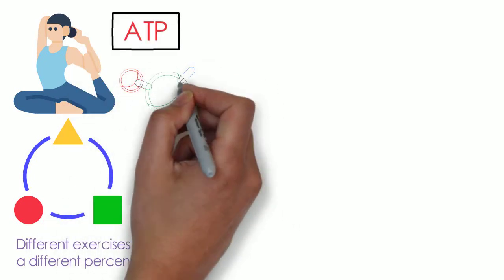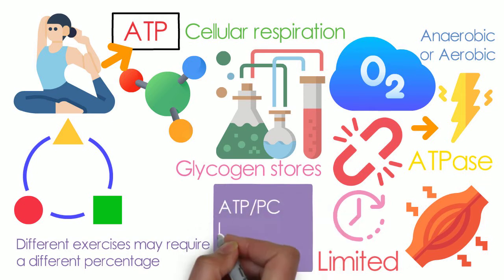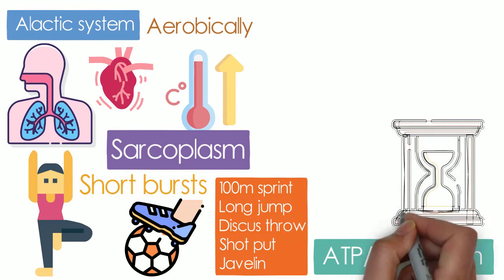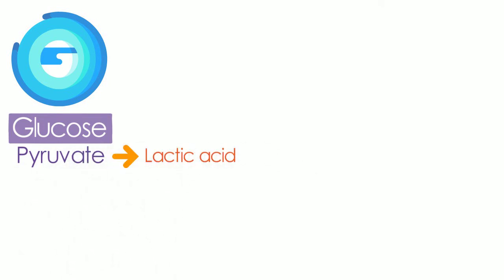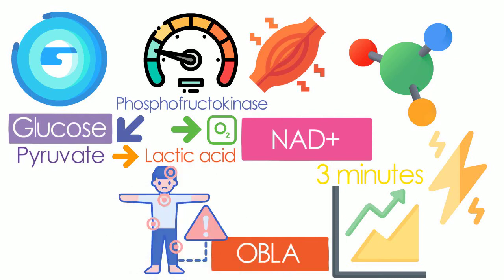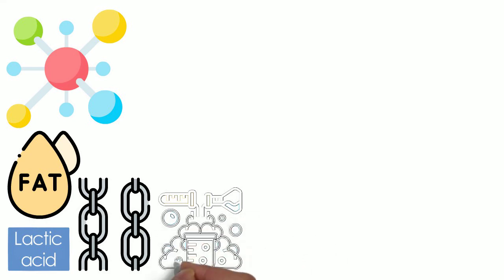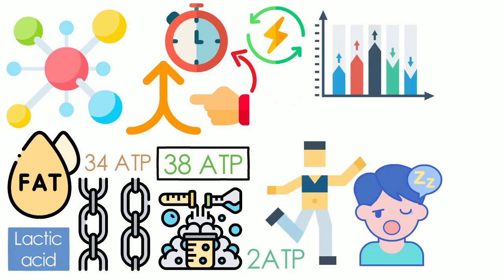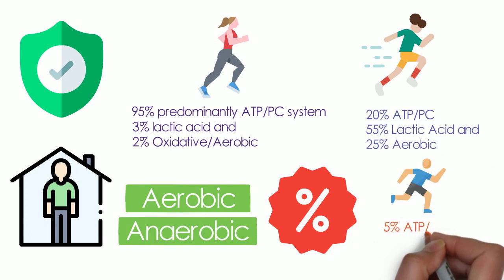ENERGY SYSTEMS DURING EXERCISE.mov